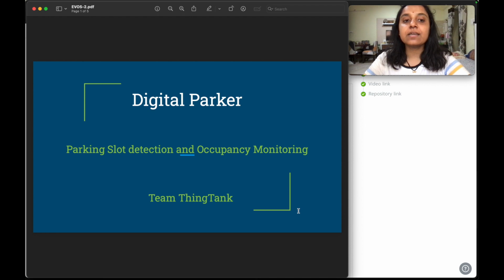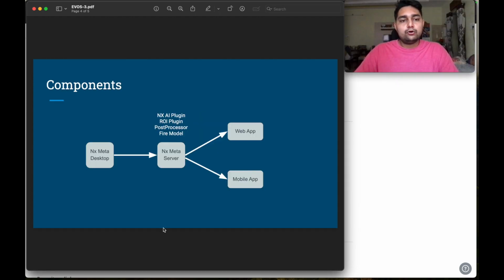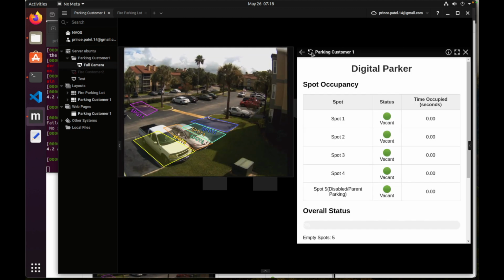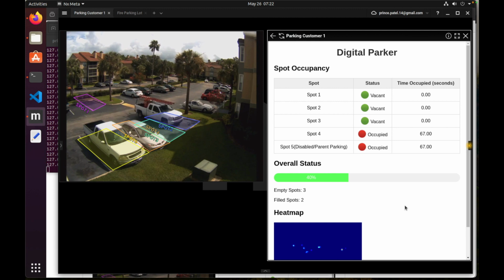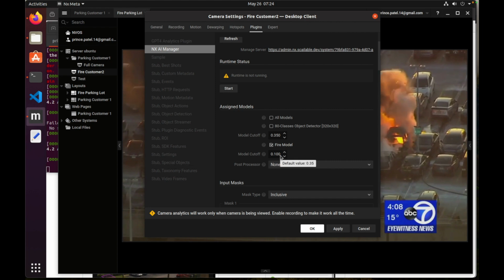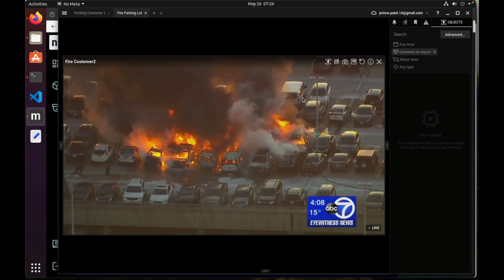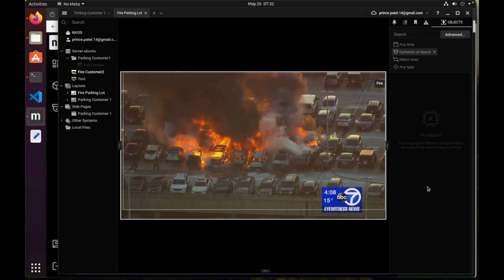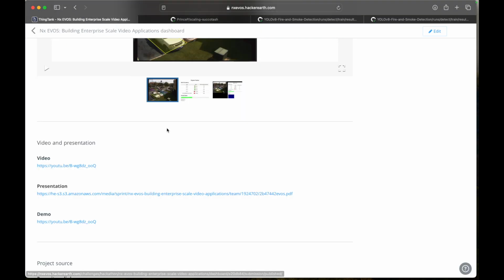WINNING SOLUTION for Network Optix Hackathon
As cameras become increasingly ubiquitous and AI models evolve to process video streams into actionable data in real-time, the potential for “Video + AI” to enhance business operations is expanding daily. In this hackathon, we seek your assistance in creating innovative, impactful, and inspiring enterprise video applications built on Network Optix’ Enterprise Video Operating System (EVOS).